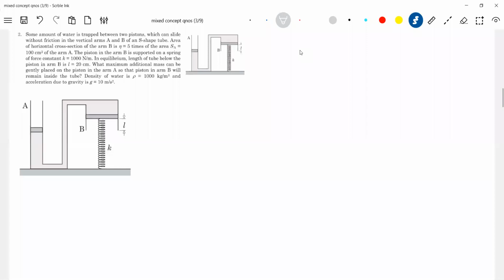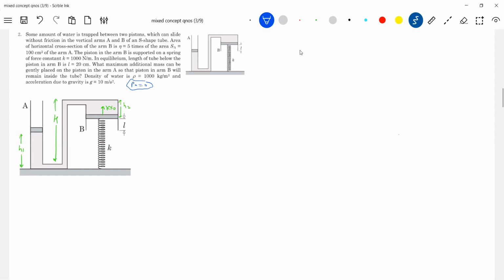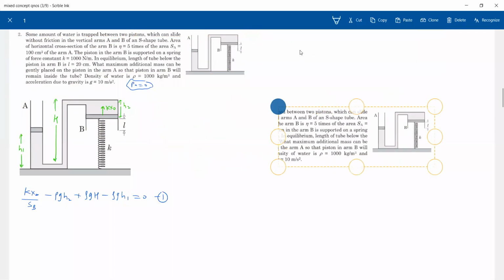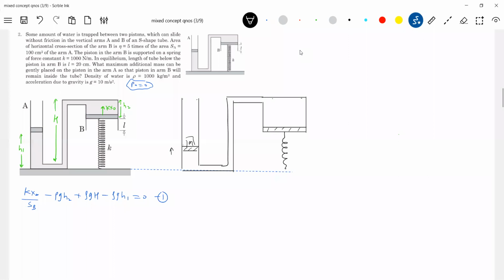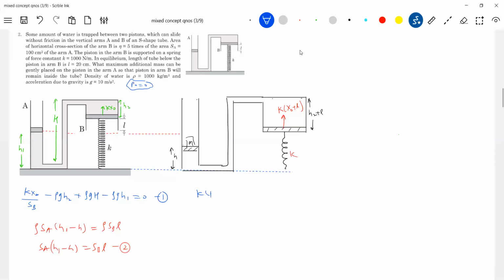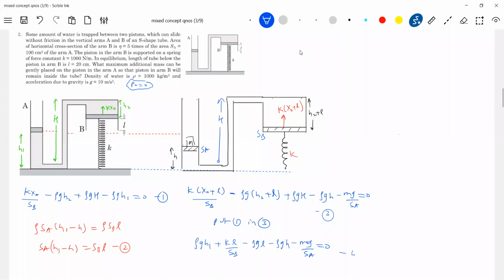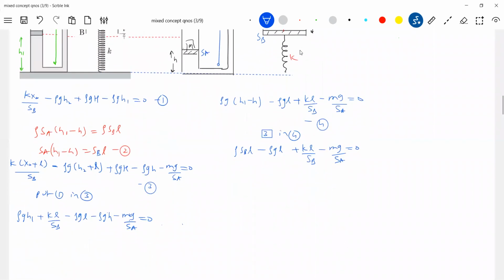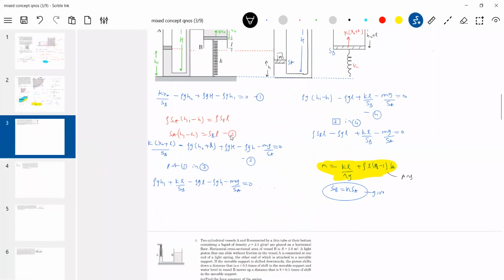12) Pathfinder Physics | Fluids JEE | Some amount of water is trapped between two pistons, which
can slide  without friction in the vertical arms A and B of an S-shape tube. Area of horizontal cross-section of the arm B is 5 times of the area SA — 100 cm2 of the arm A. The piston in the arm B is supported on a spring of force constant k 1000 N/m. In equilibrium, length of tube below the piston in arm B is I 20 cm. What maximum additional mass can be gently placed on the piston in the arm A so that piston in arm B will remain inside the tube? Density of water is p 1000 kg/m3 and acceleration due to gravity is g 10 m/s2 -4Physics | surface Tension class 11  |  JEE Main | JEE Adv |